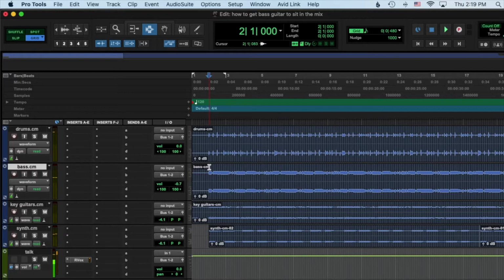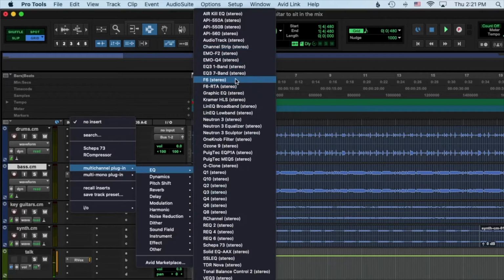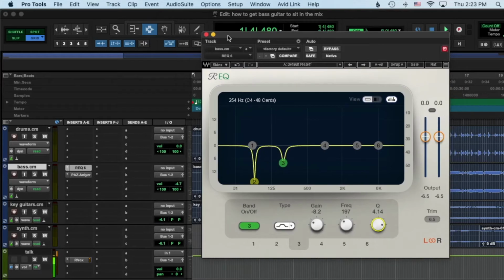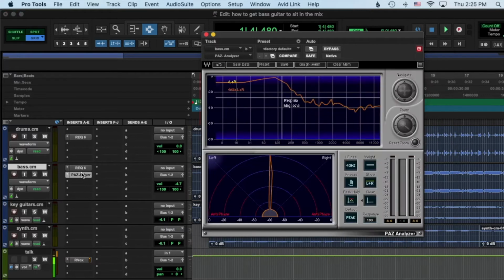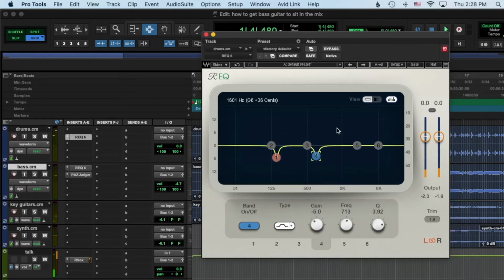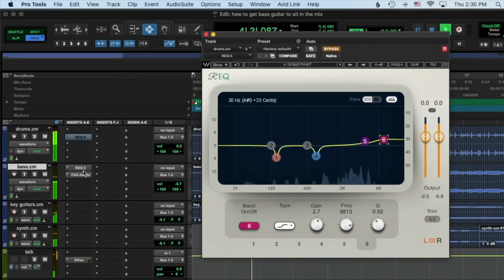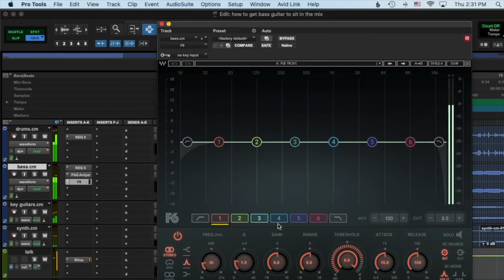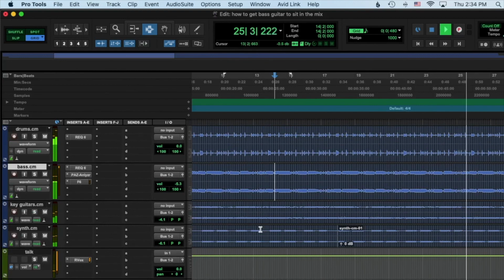HOW TO GET BASS GUITAR TO SIT IN THE MIX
Are you working on a mix and can not get the bass guitar to sit right? Watch now for some awesome tips on how to get the bass guitar to sit in the mix!